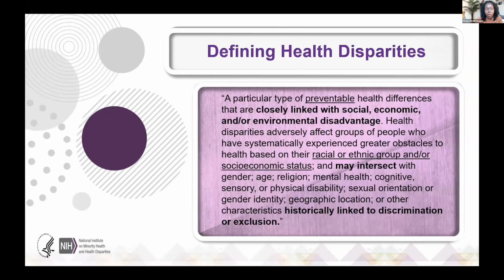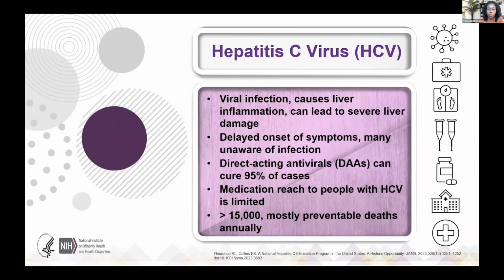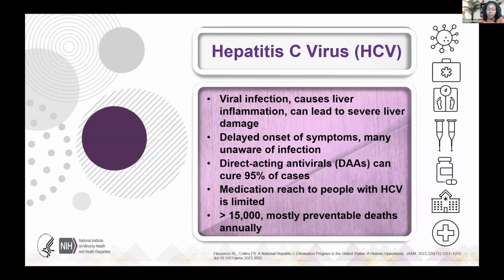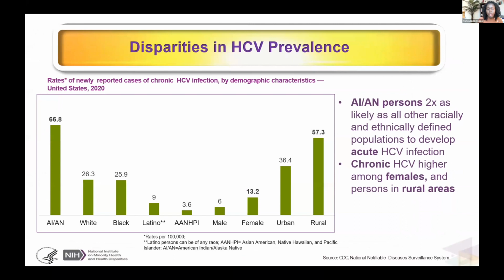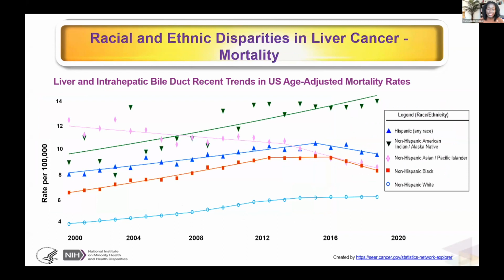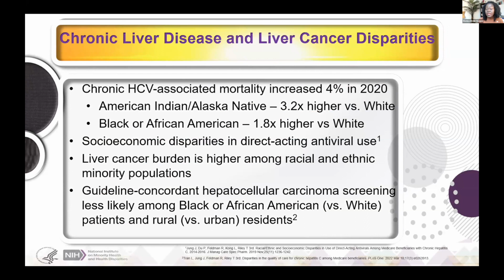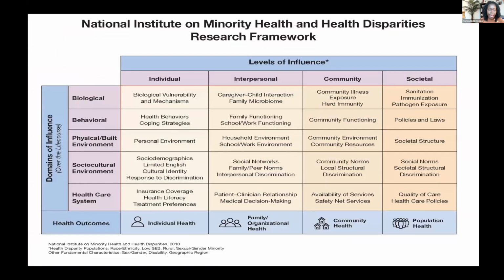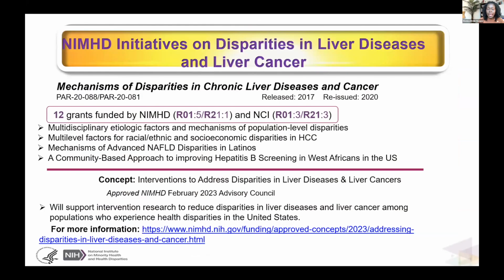Opening | Interventions that Address Systems & Structures to Reduce Hepatitis C Virus Disparities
Opening Remarks | Dr. Monica Webb Hooper, Deputy Director, National Institute on Minority Health and Health Disparities

Social determinants of health contribute to hepatitis C viral (HCV) disparities by influencing risk and protective factors through multi-level and multi-domain pathways of social systems and structures. Although the causal mechanisms of HCV disparities and their real-world processes are not clear, interventions addressing systems and structures of inequitable allocation and/or access to resources have proven to be effective in HCV reduction and treatment efforts in populations experiencing disparities.
As the United States (US) works towards establishing a national HCV elimination program, approaches involving policies and/or programs that focus on reducing systemic barriers and improving access to HCV prevention, testing, and treatment are needed to reach this goal for all populations and across the US. In this webinar, speakers and panelists conducting research in diverse settings, including San Francisco, Alaska, and San Antonio, will discuss policy- and systems-level interventions and community-based services to improving care and delivery among populations disproportionately affected by HCV.